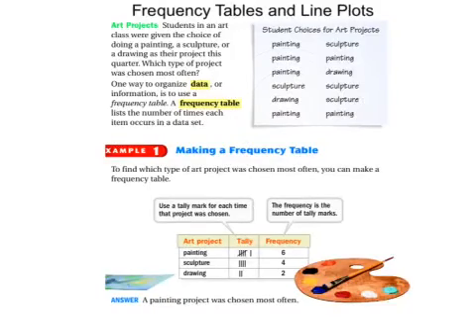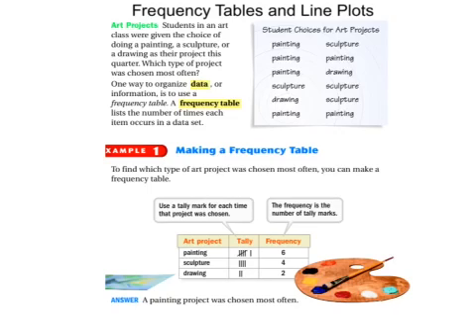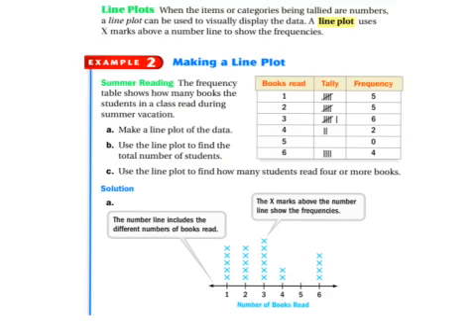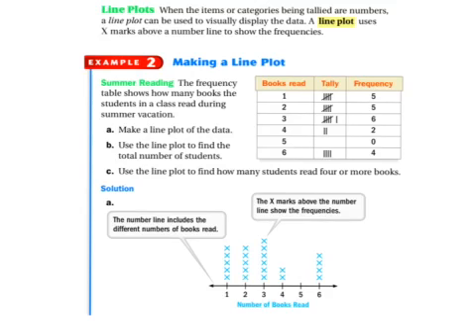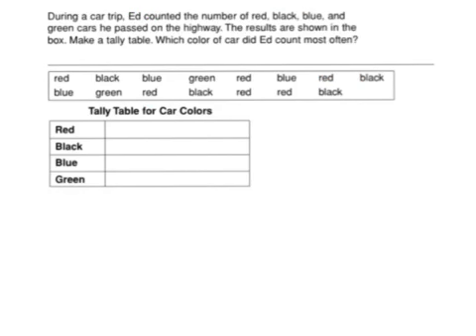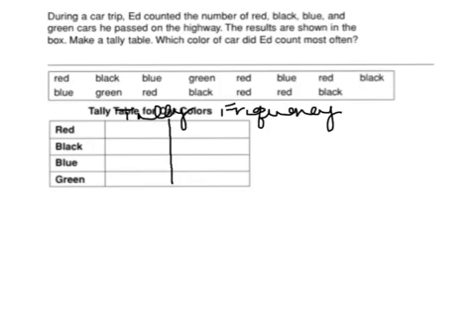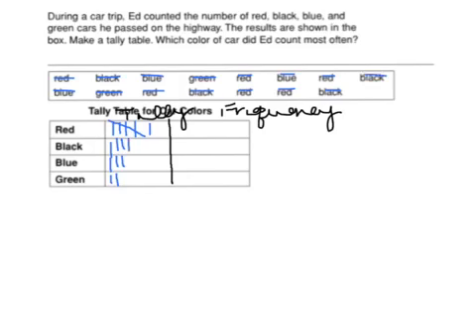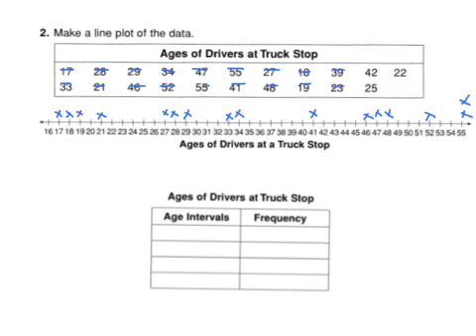Frequency Tables and Line Plots